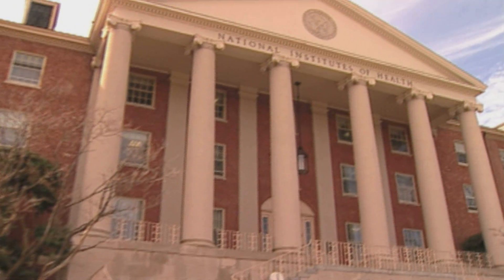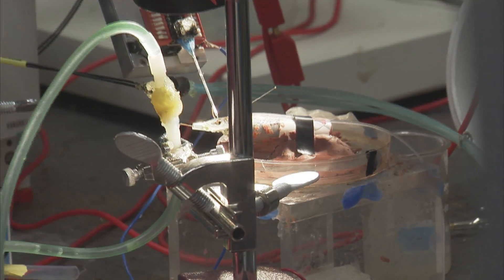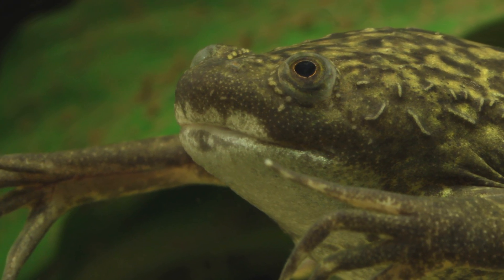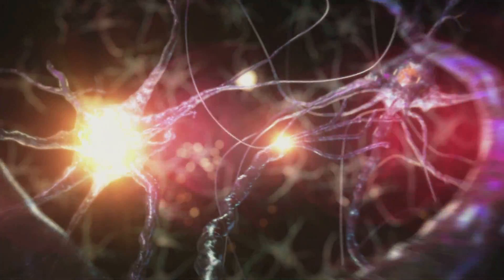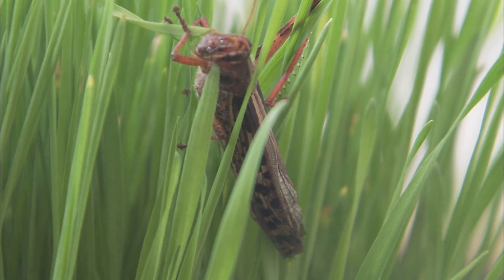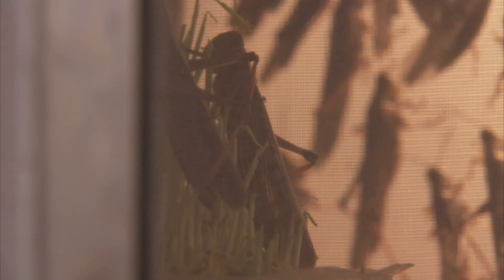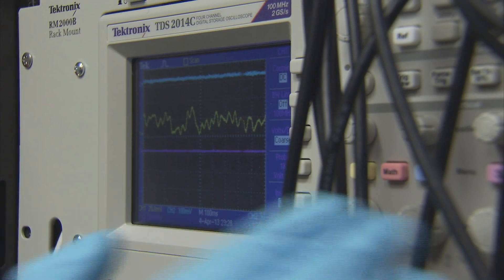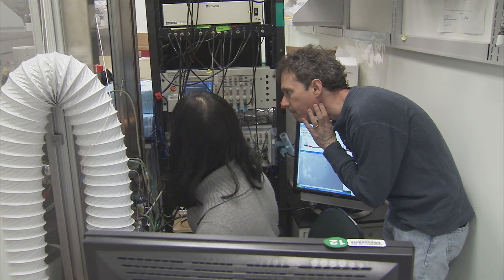BASIC SCIENCE: Learning From Locusts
This video highlights the value of locusts as an organism for understanding how the brain and nervous system function.  With information gained from the research, NIH scientists hope to gain basic information that can be applied to such disorders as diverse as Alzheimer's disease, dyslexia, and epilepsy.